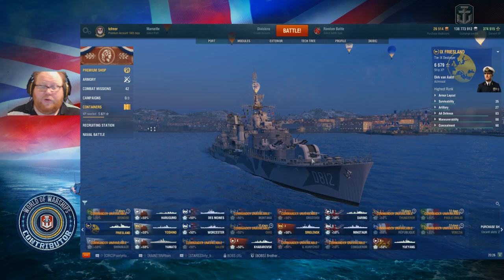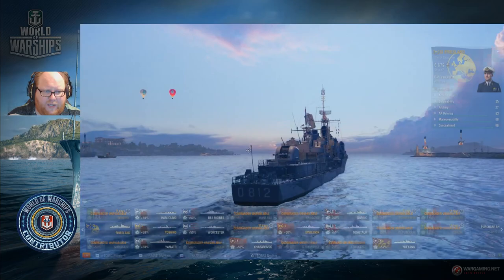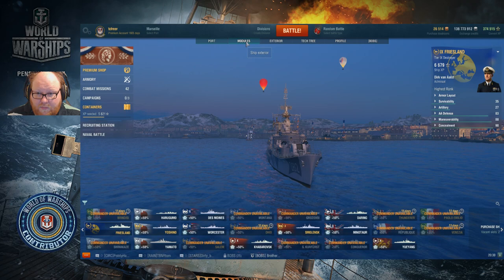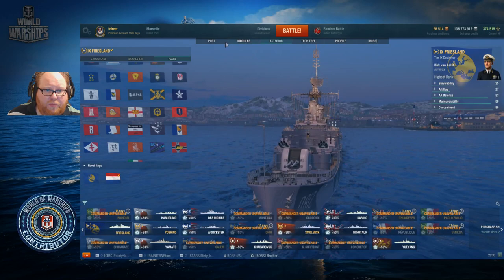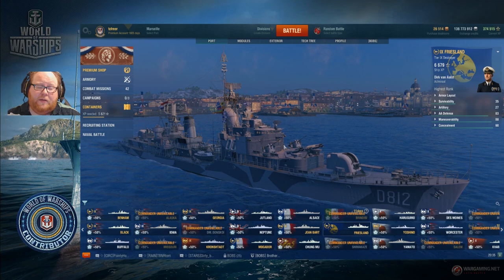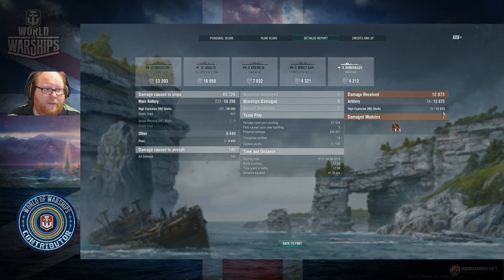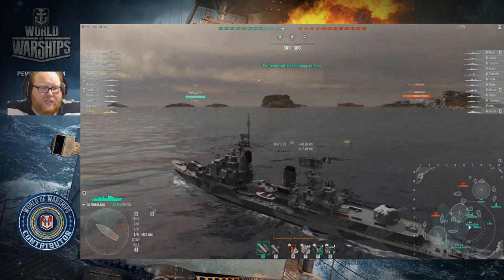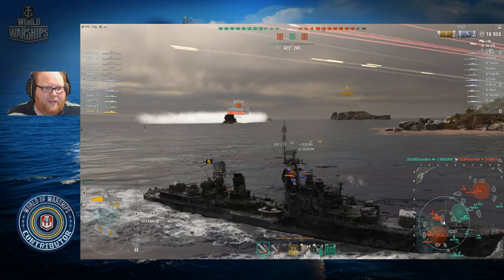TC's Final review of HNLMS Friesland D812